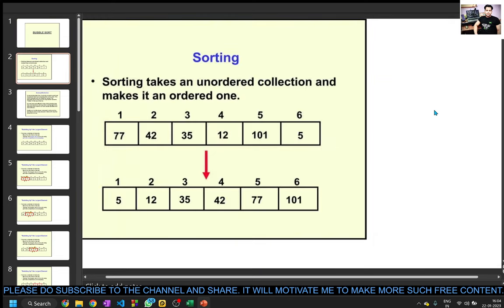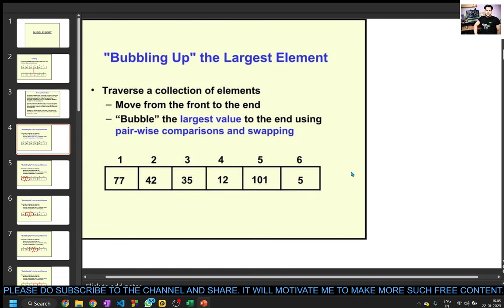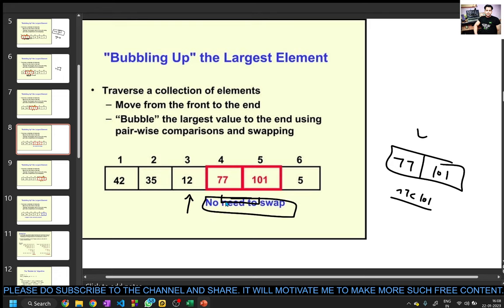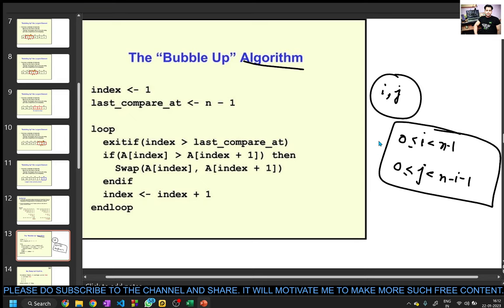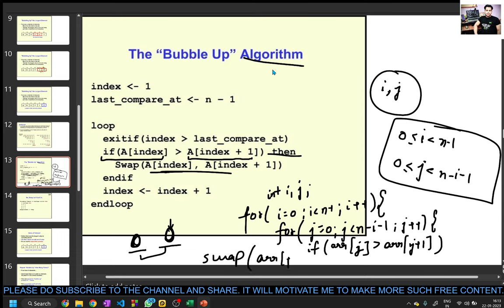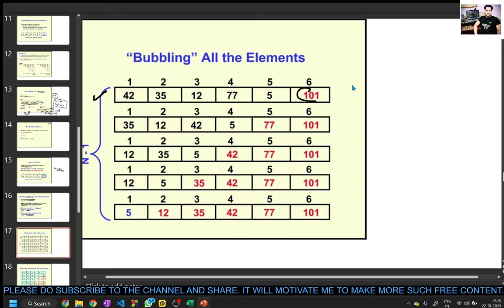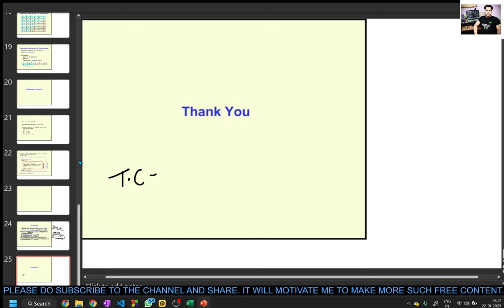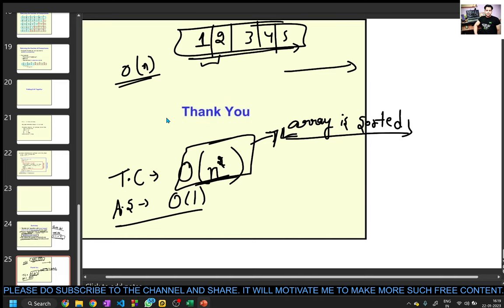Bubble Sort Algorithm Explained in C++ | Beginner Friendly✨| DSA Series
Bubble Sort Algorithm Explained in C++